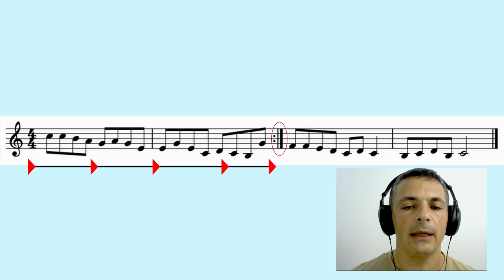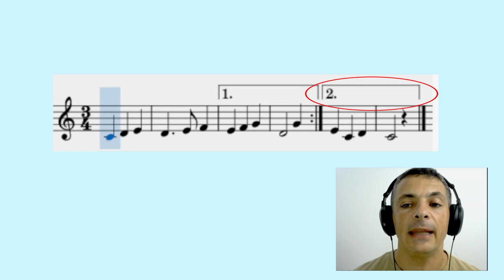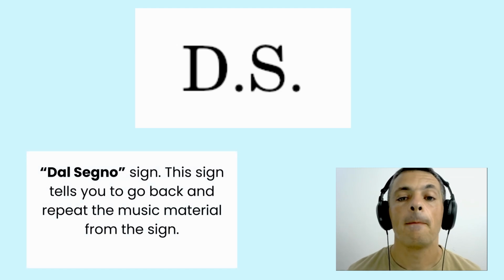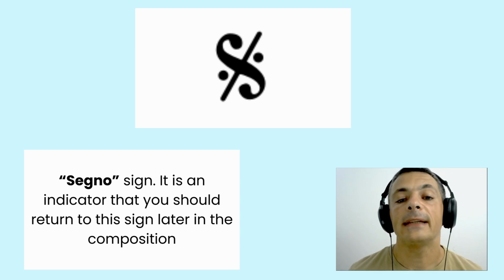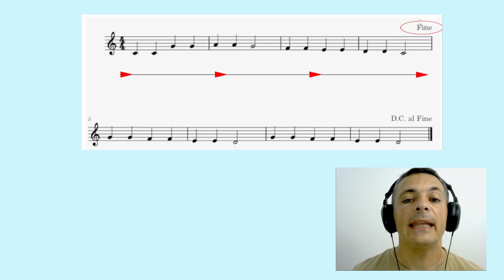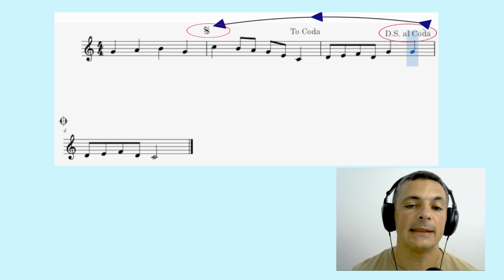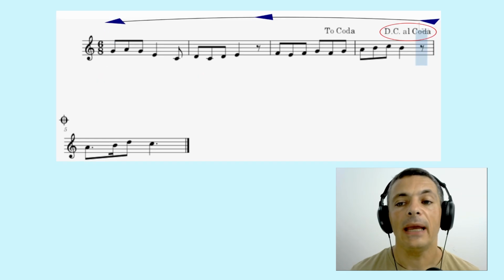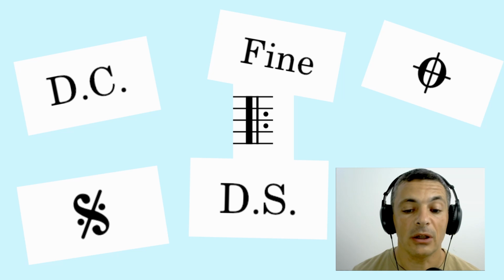Repeat signs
In this video, I've covered repeat signs found in sheet music. I explain simple repeat signs, first and second endings, and markings like D.C., D.S. al Fine, and al Coda, providing both theoretical introductions and musical examples. To help you understand better, red arrows indicate what should be played, while blue arrows show what to skip and where to start the repetition.
For more information about music theory, ear training, sight reading, and playing the piano, or if you want to learn any of these skills, visit my

🎹 🎵Online piano lessons,
👨‍🎓🎶Online music theory,
👀Online sight reading,
👂Online ear training